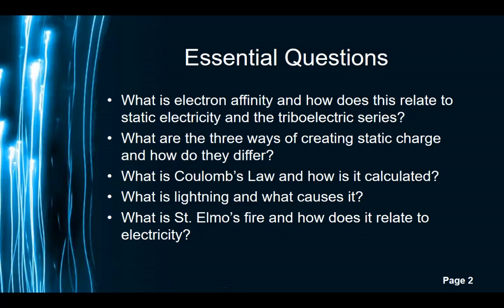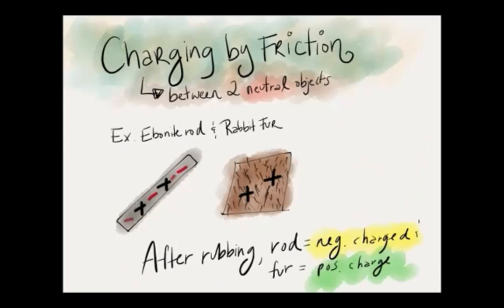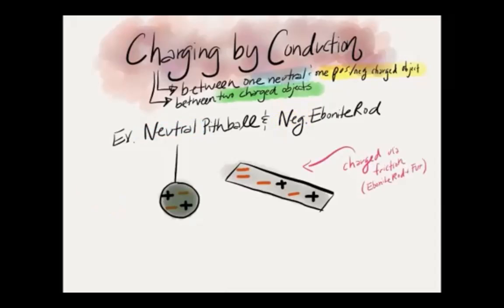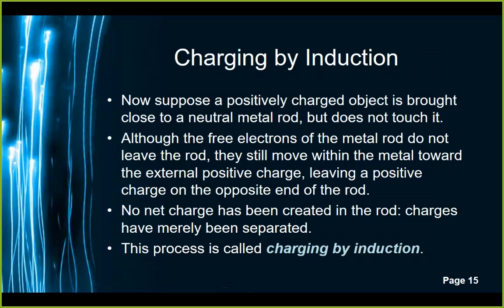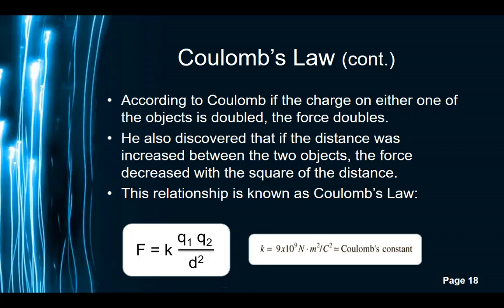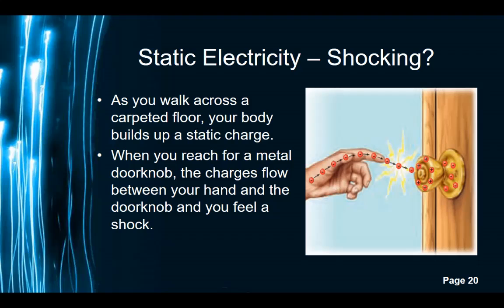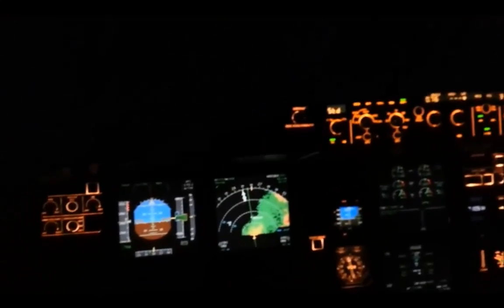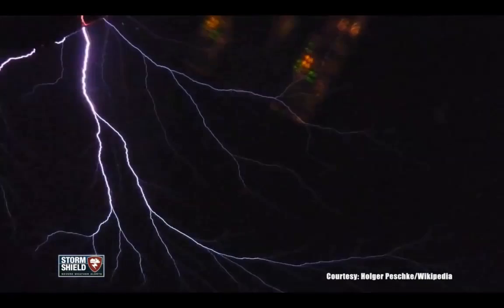Electrostatics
In this video, we will be looking at Electrostatics.  We will begin by looking at electron affinity and the three methods of producing static electricity (by friction, by conduction, by induction).  We will introduce the Triboelectric series and Coulomb's Law (to calculate electric force).  Finally we will finish with lightning and St. Elmo's Fire, two examples of how static electricity plays out in the real world.